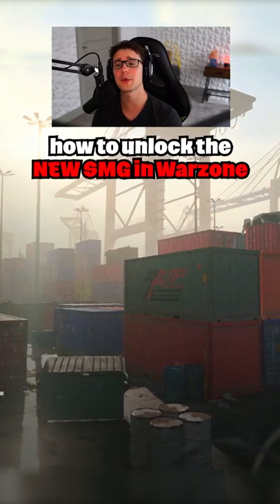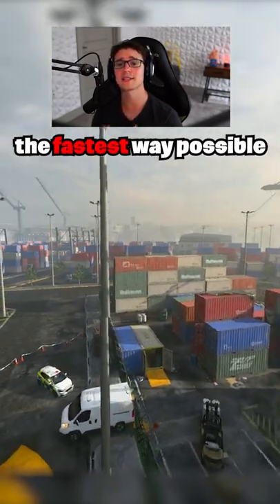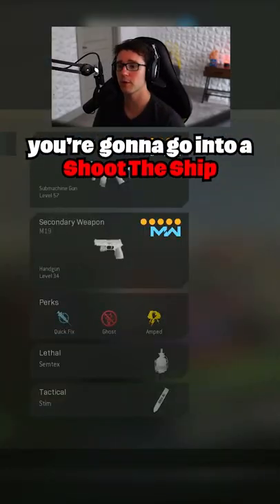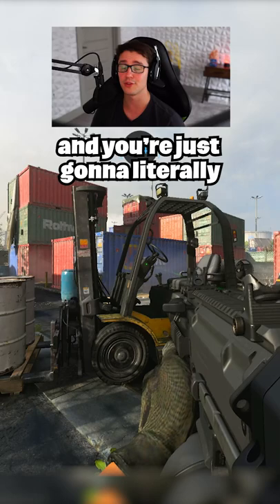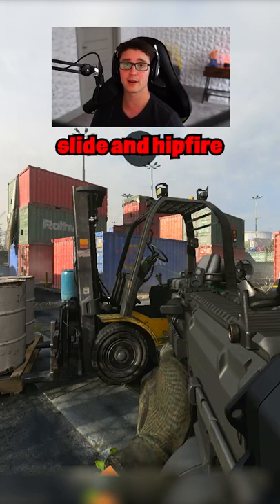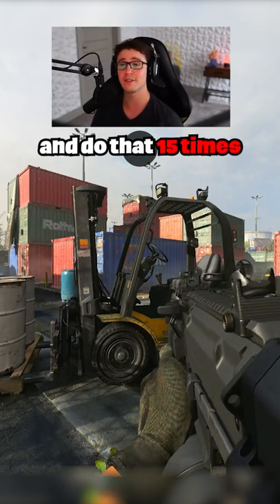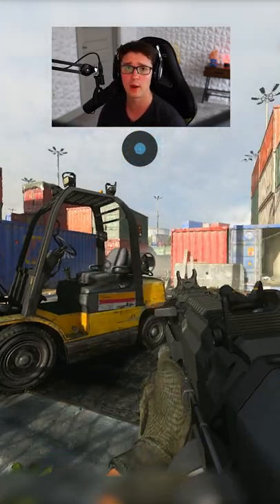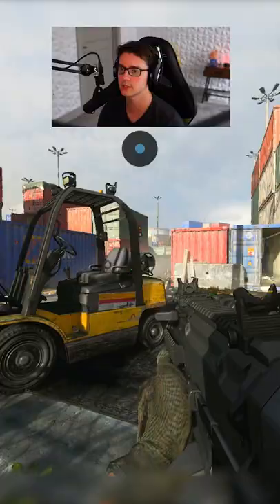How To Quickly Unlock NEW H4 BLIXEN / Carl Gustaf SMG in WarZone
HOW TO UNLOCK NEW H4 BLIXEN / CARL GUSTAF SMG WARZONE